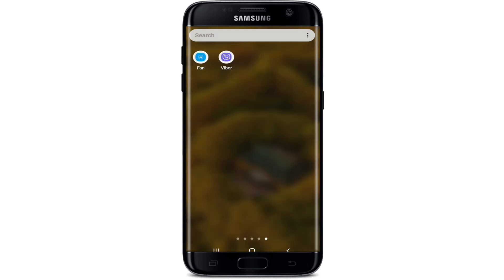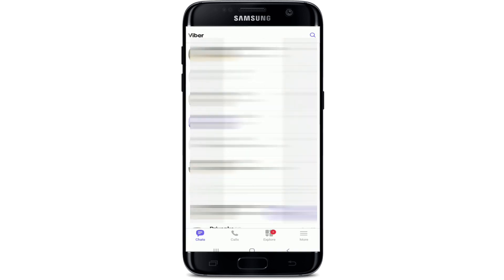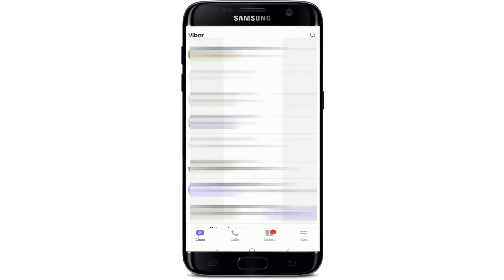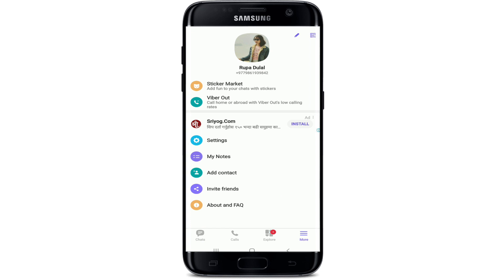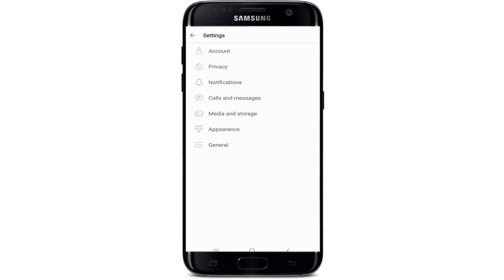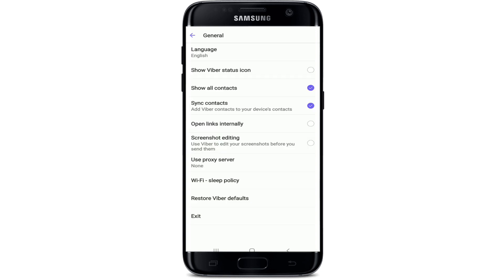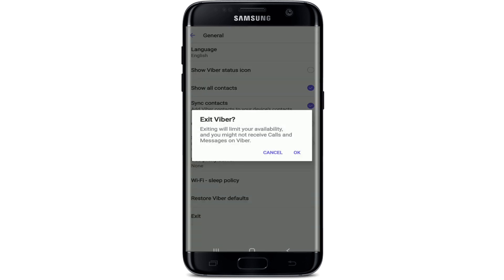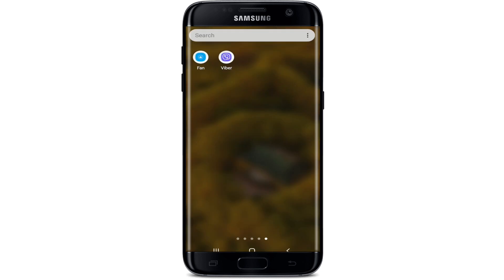How to Log Out Viber Account on Android? Exit Viber | Sign Out Viber Account on Mobile Device